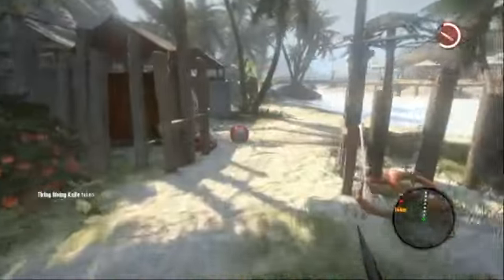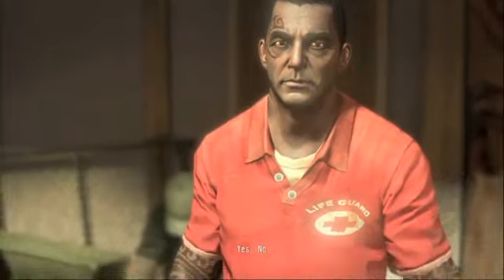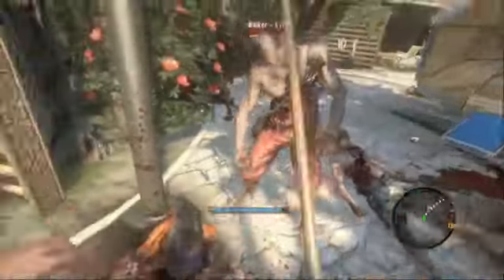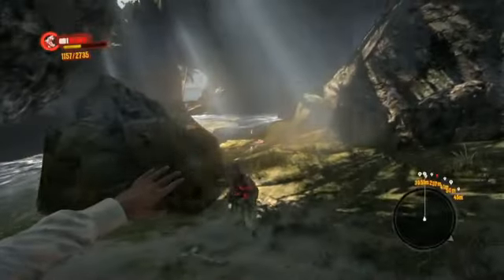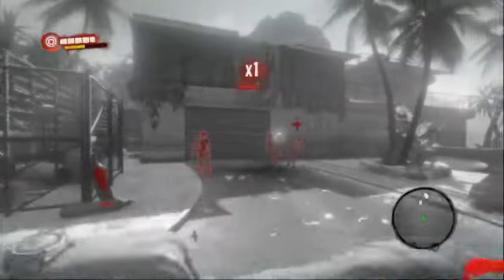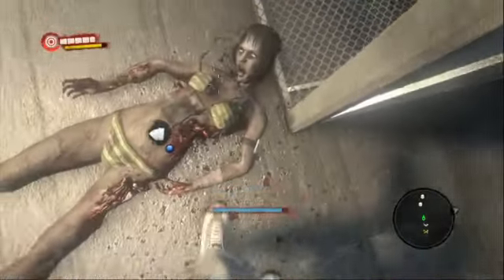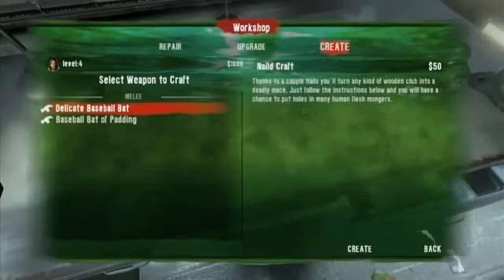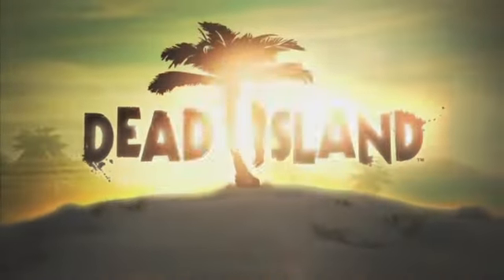dead island preview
dead island preview form E3 coming soon in september